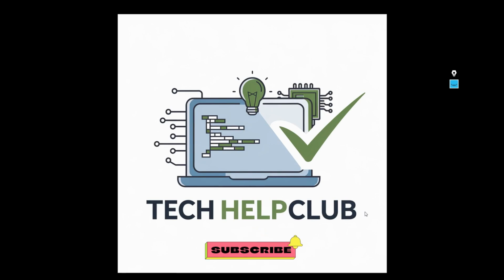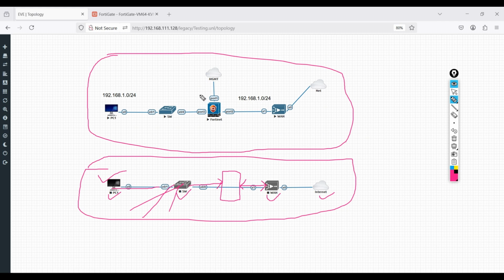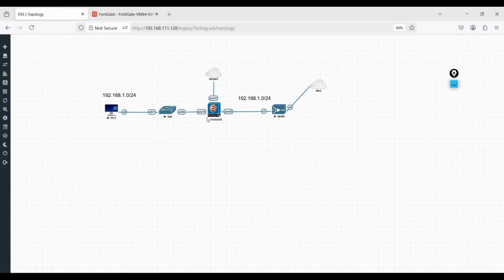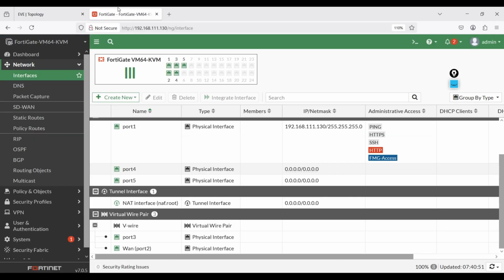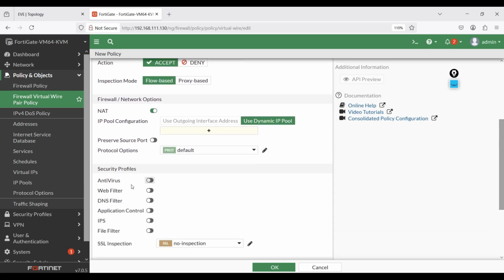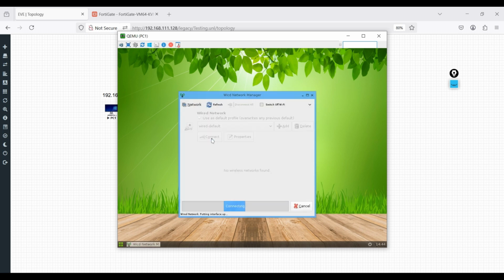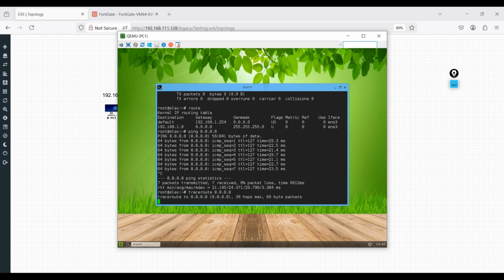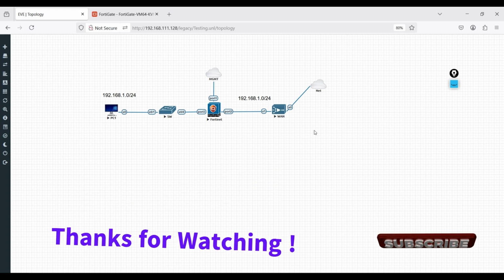FortiGate Virtual Wire Setup | Seamless Layer 2 Firewall Deployment | Day-8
In this video, you'll learn how to configure Virtual Wire (also known as Virtual Wire Pair) on a FortiGate firewall for seamless Layer 2 traffic inspection. Virtual Wire allows FortiGate to act as a transparent bridge, enabling you to apply security policies without changing your existing network topology. Perfect for inline deployments where simplicity and security are key.

✅ What’s Covered:
👉What is Virtual Wire in FortiGate.
👉Use cases and benefits of Virtual Wire Pair.
👉Step-by-step configuration demo.
👉Tips for transparent mode deployment.

📌 Ideal for network engineers, security admins, and IT professionals looking to deploy FortiGate in bridge mode.